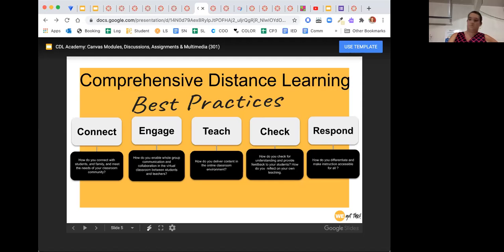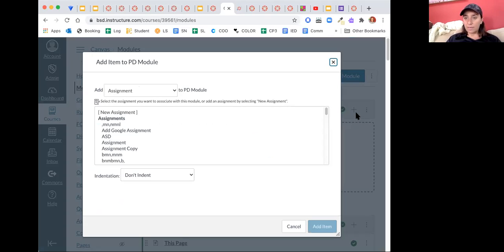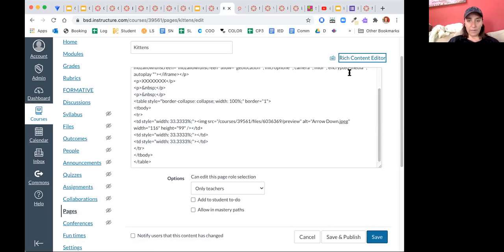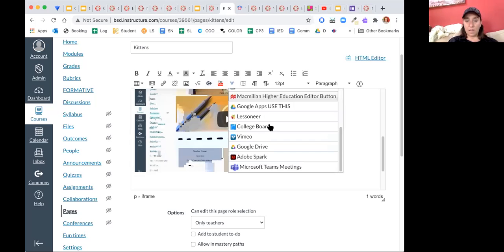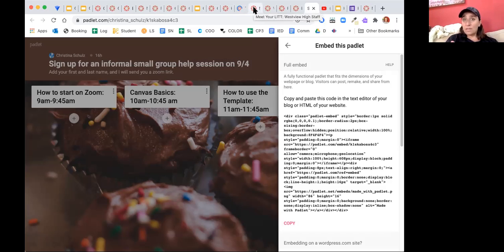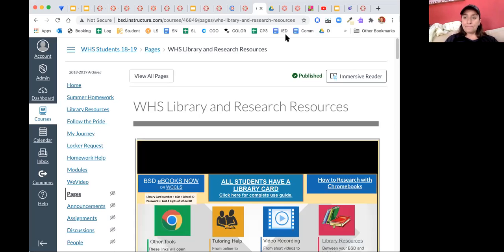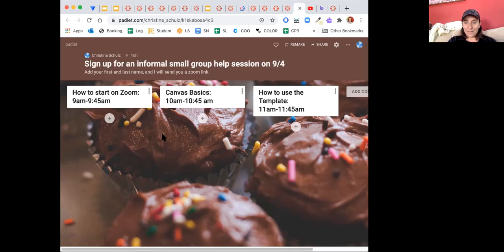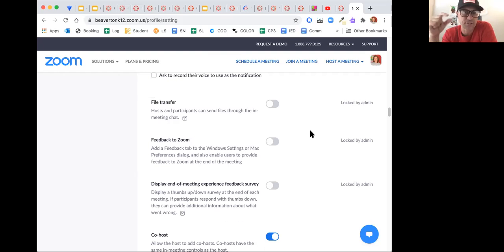CDL Academy - Canvas Modules: Assignments & Multimedia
Zoom Recording of PD from BSD's afternoon CDL Academy session on Thursday, September 3rd.